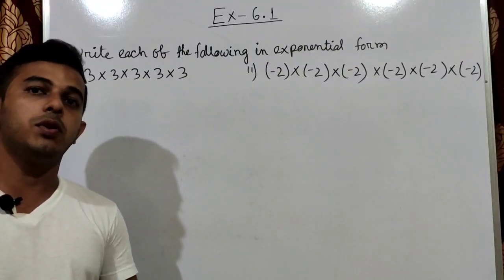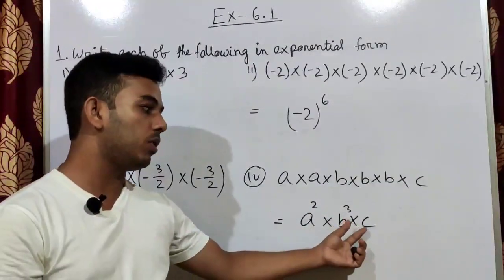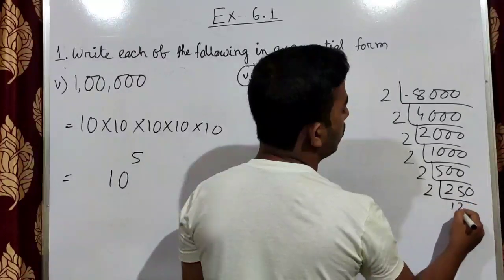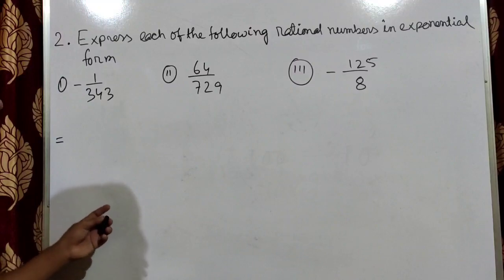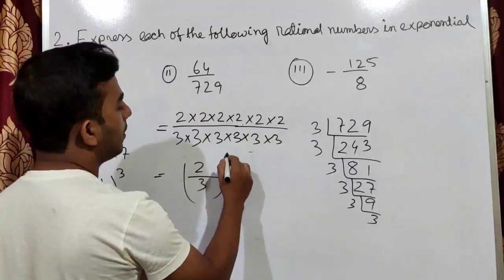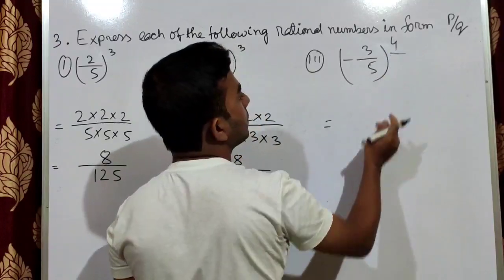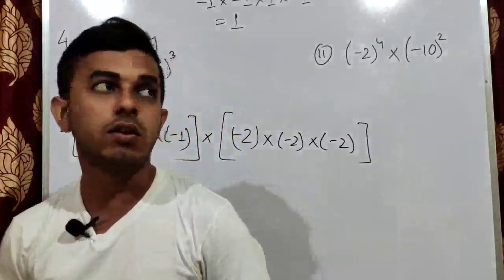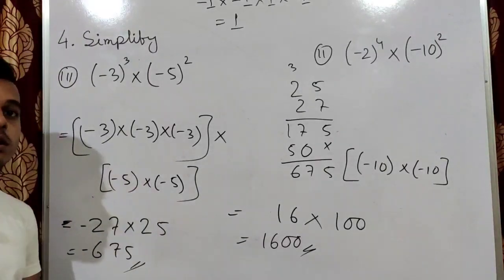Exponents and Powers - Solutions - Class:- 7 - Chapter:- 6